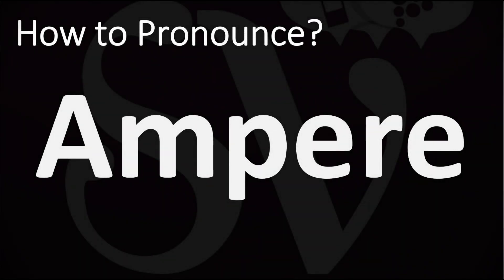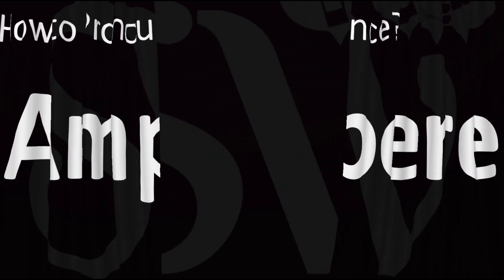How to Pronounce Ampere? (CORRECTLY)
This video shows you How to Pronounce Ampere (electricity, French), pronunciation guide.

00:00 – How to Pronounce Intro
00:08 – Pronunciation Guide
00:20 - More Difficult Pronunciations

The ampere, often shortened to amp, is the base unit of electric current in the International System of Units. It is named after André-Marie Ampère, French mathematician and physicist, considered the father of electromagnetism. Wikipedia Source